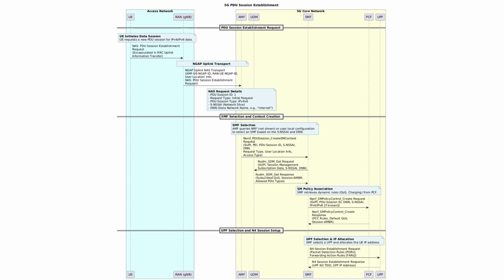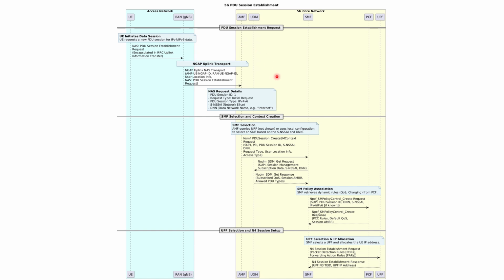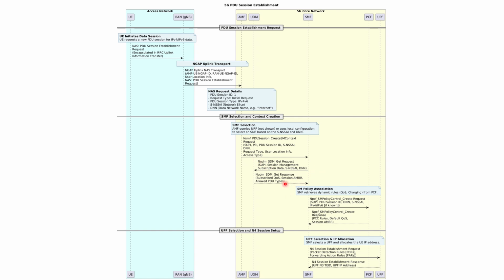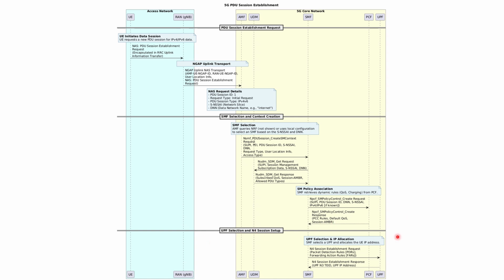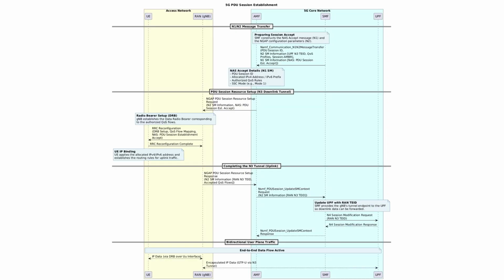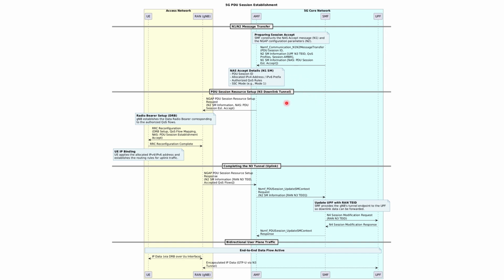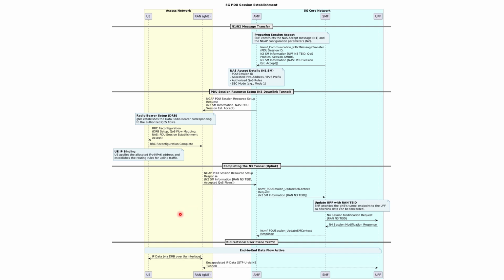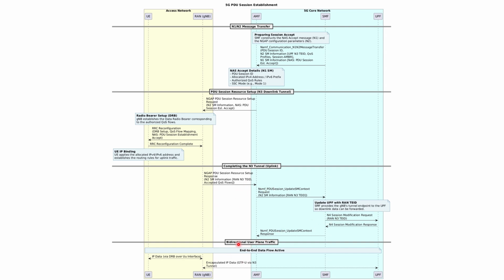PDU Session Establishment in 5G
This video provides a detailed technical analysis of the 5G PDU Session Establishment procedure. We walk through the end-to-end signaling flow, starting from the NAS Service Request initiated by the UE to the AMF. Learn how the SMF is selected and how it interacts with the UPF using the N4 interface and PFCP (Packet Forwarding Control Protocol) to establish the user plane.